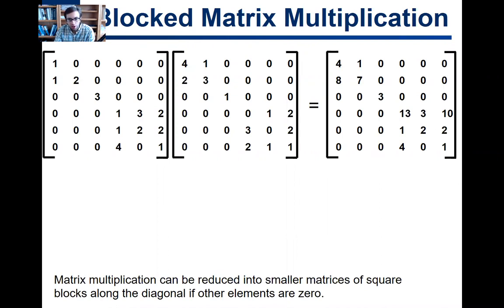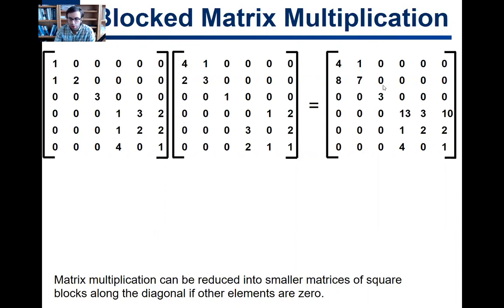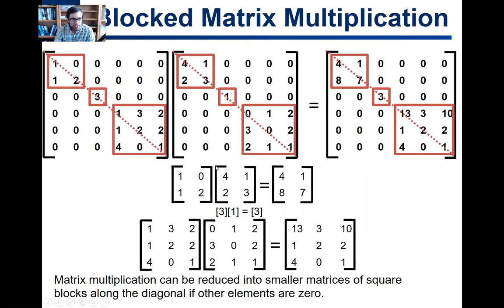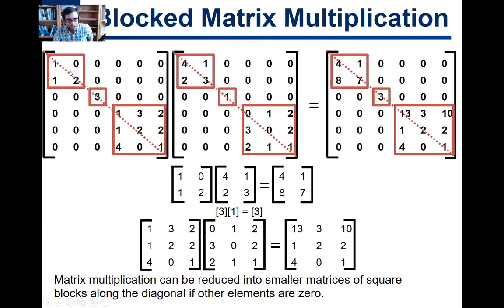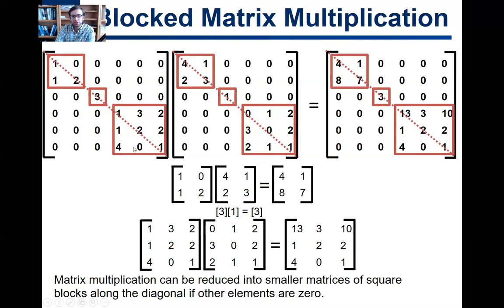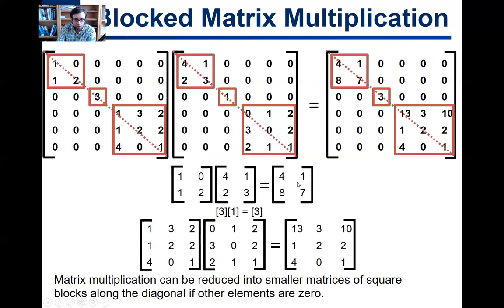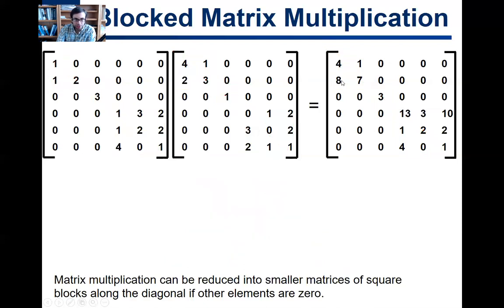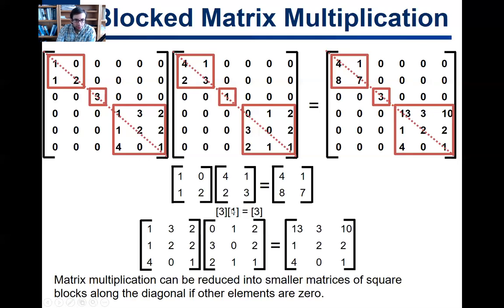2.2. Blocked Matrix Multiplication